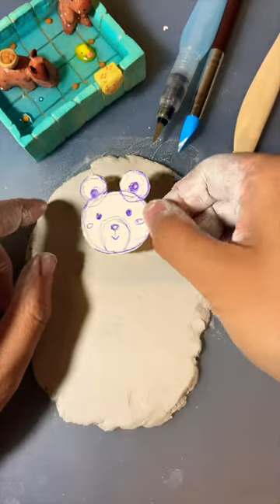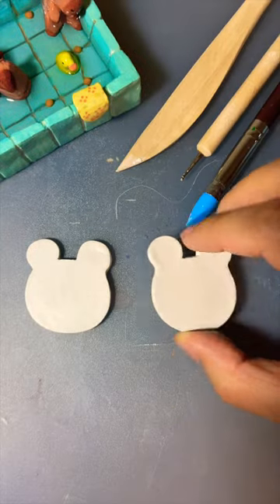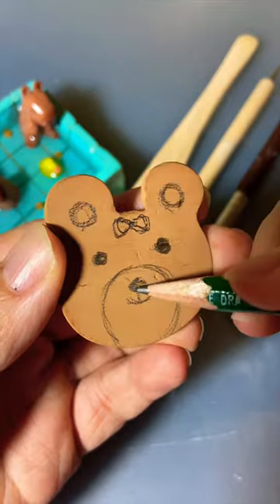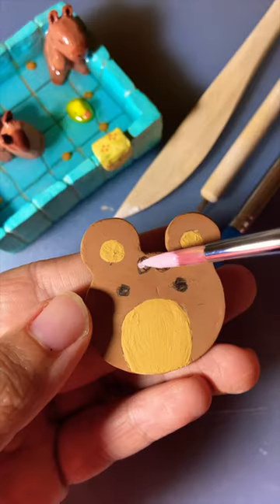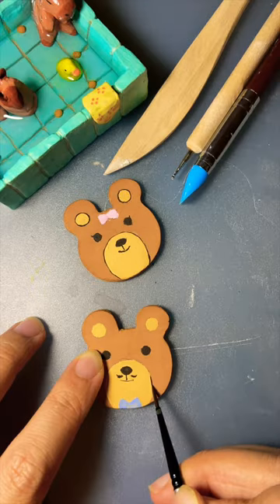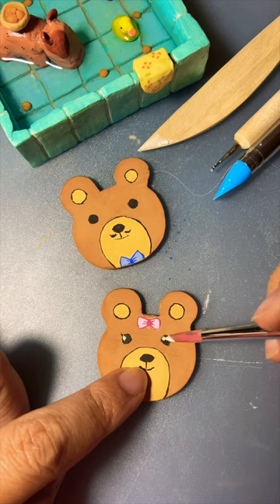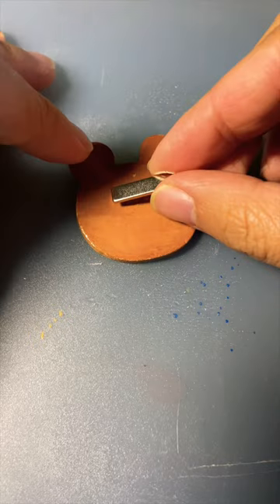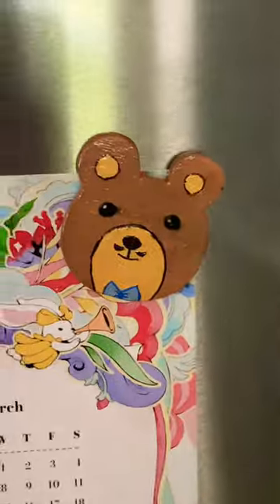Handmade Fridge Magnets